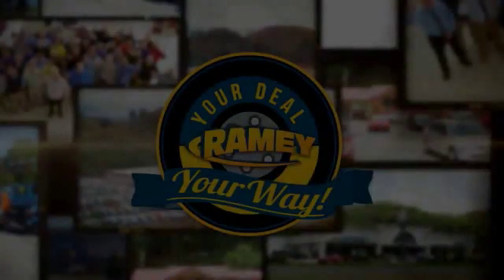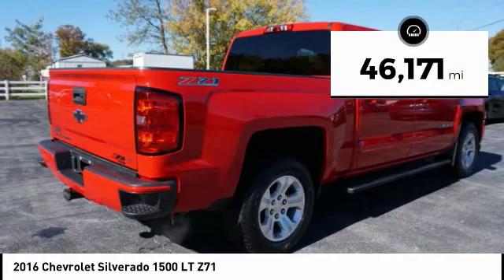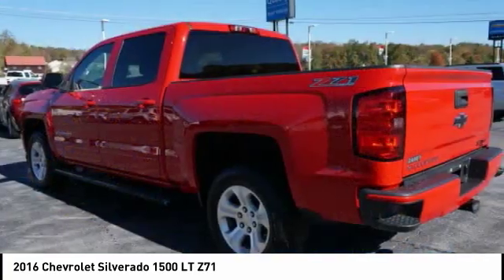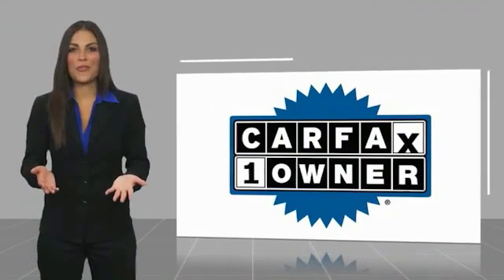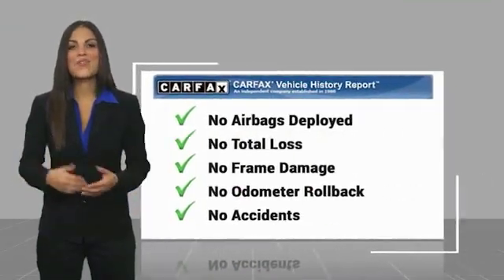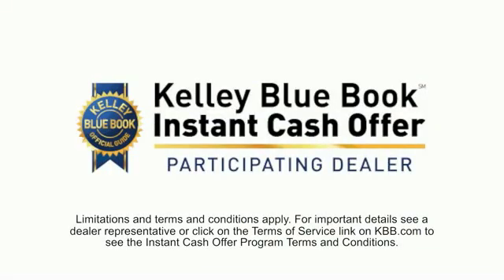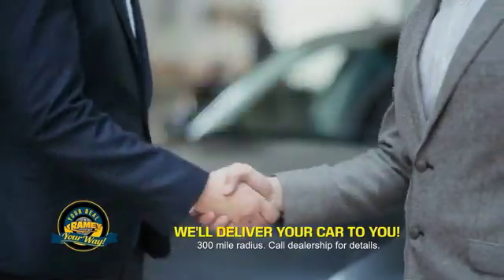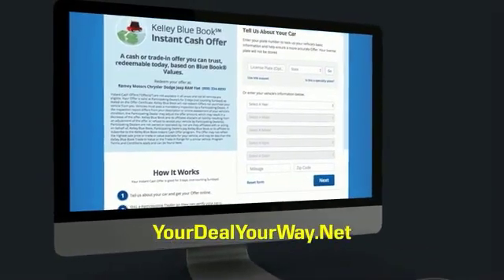2016 Chevrolet Silverado 1500 Princeton WV 1-20199A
2016 Chevrolet Silverado 1500 LT Z71

Ramey Motors
127 Frazier Dr

GG365578